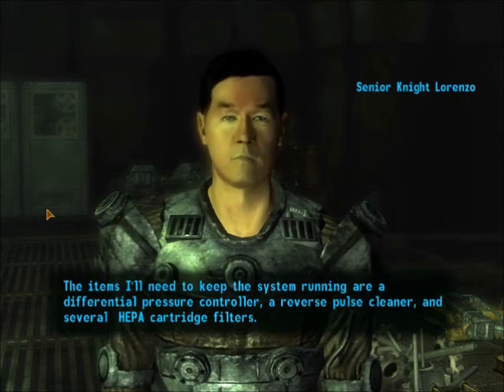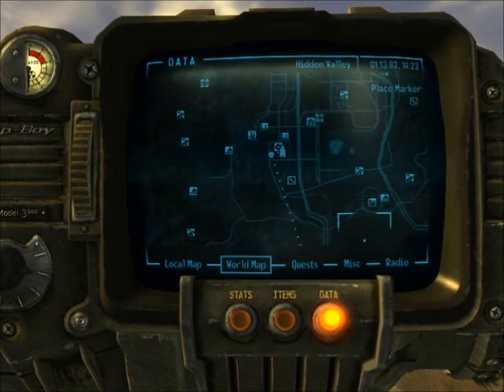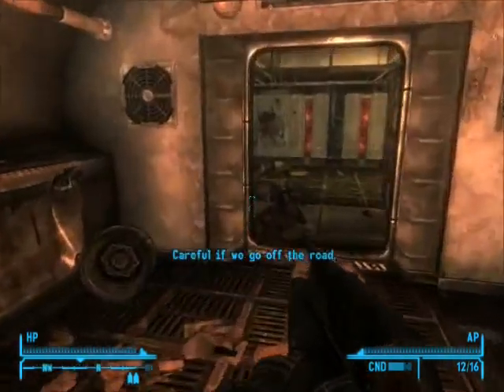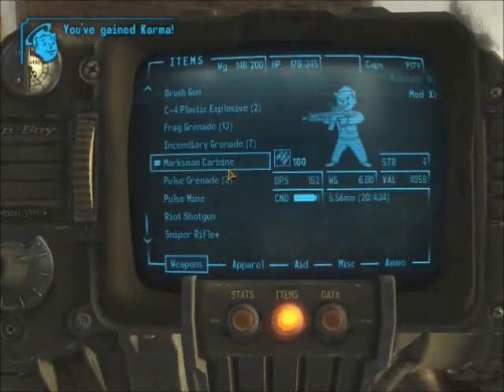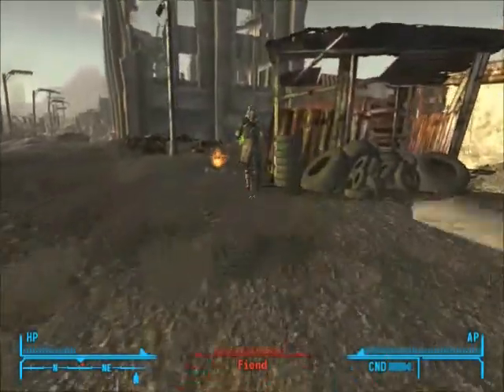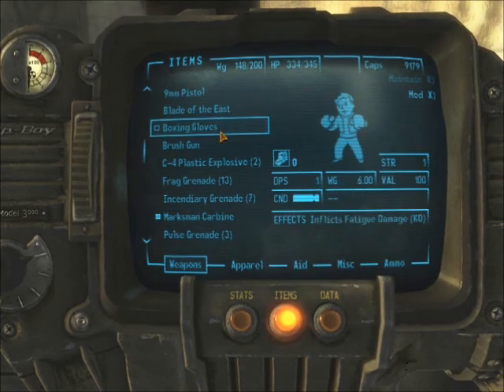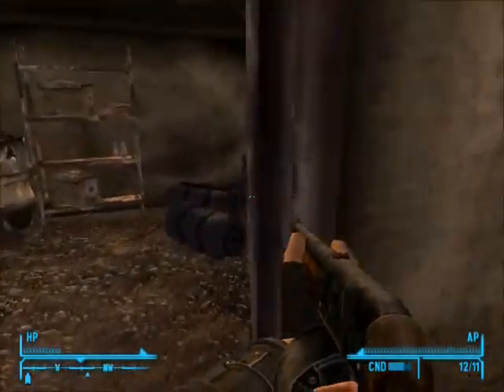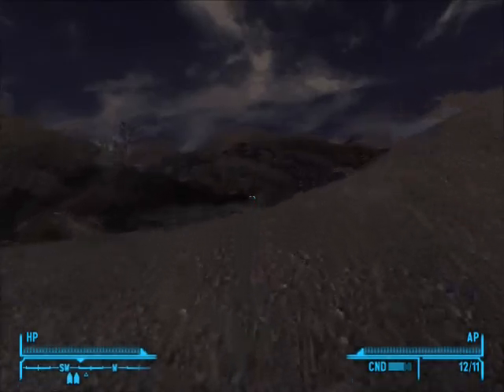Let's Play Fallout New Vegas Part 170: Vault Diving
How does this world ever survive without me?